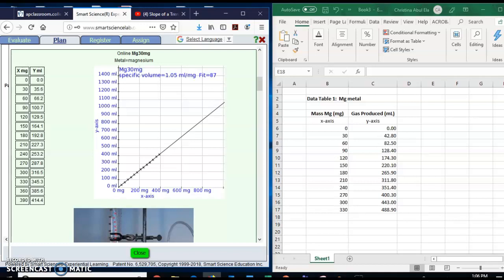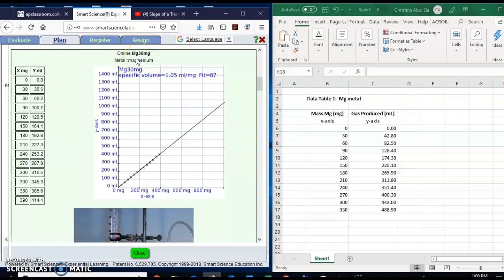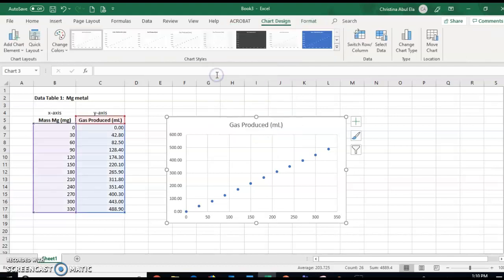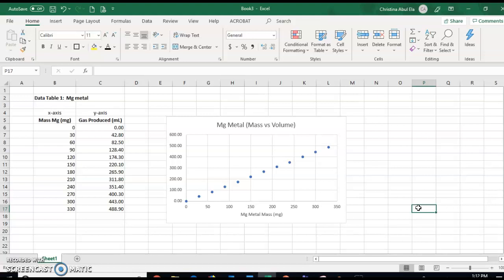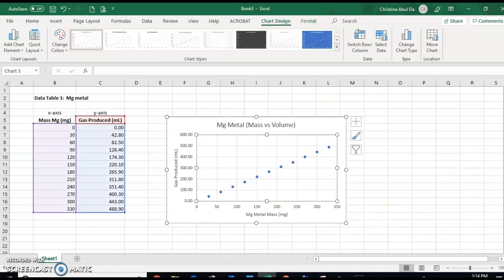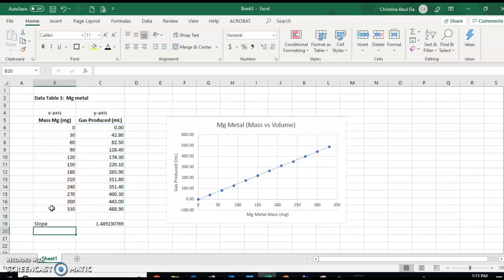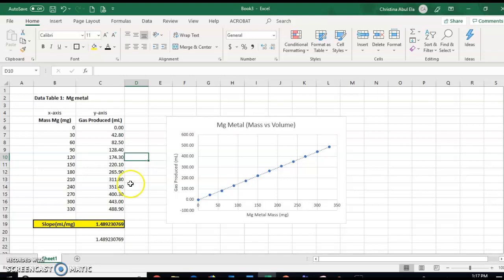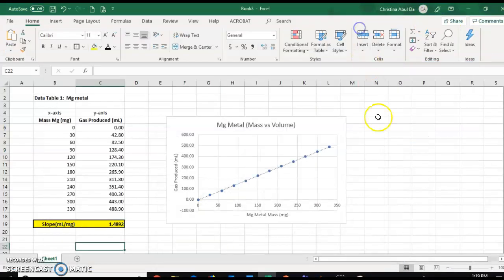Excel: Data Table, Graph, Best Fit Line, Slope)